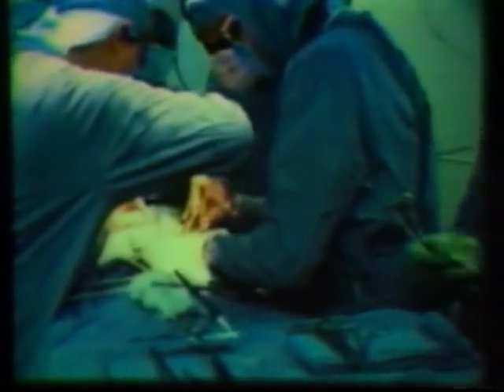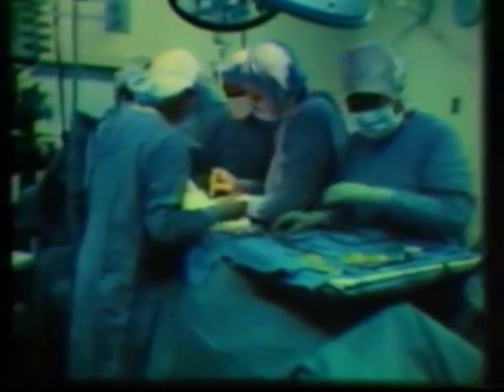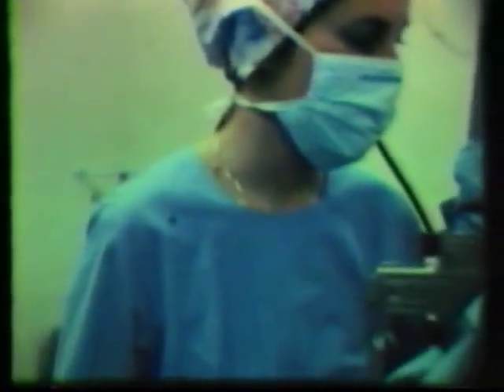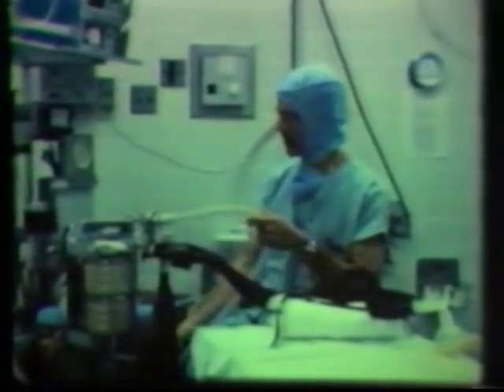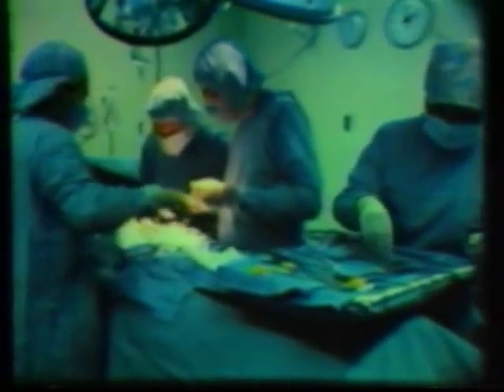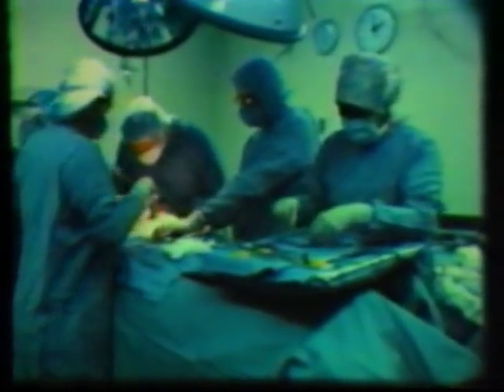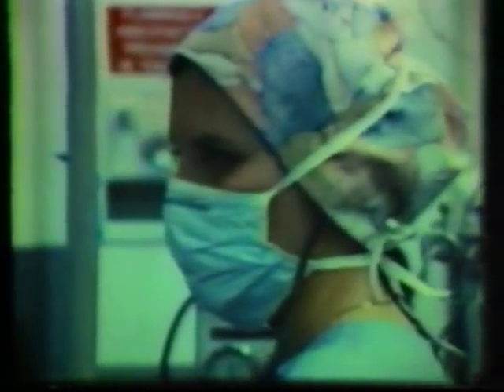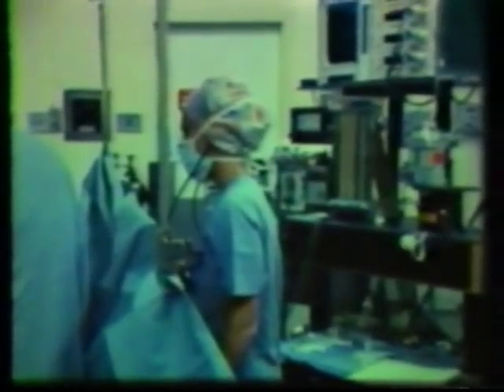Anesthetic Waste Gases Hazards and Control 1979 Working For Your Life LOHP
Waste anesthetic gases are small amounts of volatile anesthetic gases that leak from the patient's anesthetic breathing circuit into the air of operating rooms during delivery of anesthesia. These gases may also be exhaled by patients recovering from anesthesia. Waste anesthetic gases include both nitrous oxide and halogenated anesthetics such as halothane, enflurane, isoflurane, desflurane, sevoflurane, and methoxyflurane (no longer used in the United States). The halogenated anesthetics are often administered in combination with nitrous oxide. Nitrous oxide and some of the halogenated anesthetics may pose a hazard to hospital workers.  Exposure to high concentrations of waste anesthetic gases—even for a short time—may cause acute health effects including headache, irritability, fatigue, nausea, drowsiness, difficulties with judgment and coordination, and liver and kidney disease.  Long-term exposure to low concentrations of waste anesthetic gases, has been linked in several studies to miscarriages, genetic damage, and cancer among operating-room workers. Studies have also reported miscarriages in the spouses of exposed workers and birth defects in their offspring.  Unfortunately, still today many health care workers are unaware of the potential health hazards associated with waste anesthetic gases in their work environment -- even though these hazards were known in the mid 970s as seen in this film clip.  In 1977, NIOSH published their Criteria for a Recommended Standard: Occupational Exposure to Waste Anesthetic Gases and Vapors. Publication No. 77-14, which described the biological effects, standard recommendations, and exposure limit recommendations for waste anesthetic gases as well as work practice and control procedures to limit exposure.  For current information on this hazard and its control, read NIOSH's 2007 publication, Waste Anesthetic Gases Occupational Hazards in Hospitals . This is from the wonderful 1979 film, Working for Your Life (58 minutes, Labor Occupational Health Program) explores the health and safety conditions of America's working women by examining the hazards and demands they face in their workplaces.   Andrea Hricko and Ken Light, working for LOHP at the time, created this important documentary film.  The film is based on the 1976 handbook - Working for Your Life: A Woman's Guide to Job Health Hazards, by Andrea Hricko with Melanie Brunt. A joint publication of Labor Occupational Health Program and Public Citizen's Health Research Group This handbook is available on the internet  Filmed in over 40 workplaces, this film highlights occupations that are both traditional ones for women (such as clerical and hospital workers) and jobs into which women were just beginning to move (such as mining).  The film also shows women who are seeking solutions to these job hazards, including a woman who set up a union health and safety committee, women testifying at OSHA hearings, and a woman organizer who is concerned about health hazards in her electronics plant.  A copy of the entire film is also posted to this channel.  Thanks to LOHP for permission to post this clip.   This description and information are mine and not necessarily the views of LOHP.